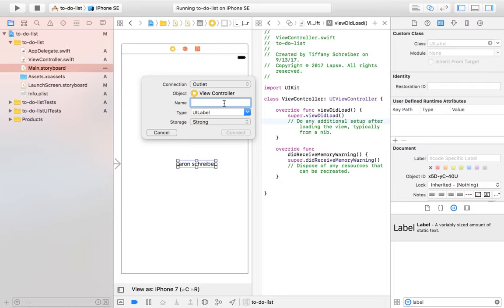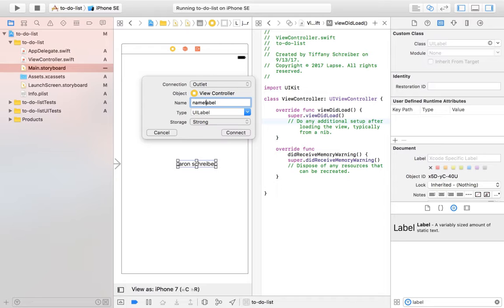Make Apps: 100 Videos Or Less! (7. Connecting Code to App Pt. 2)